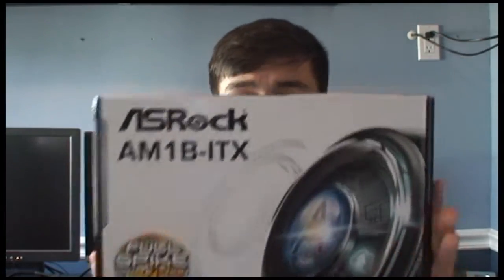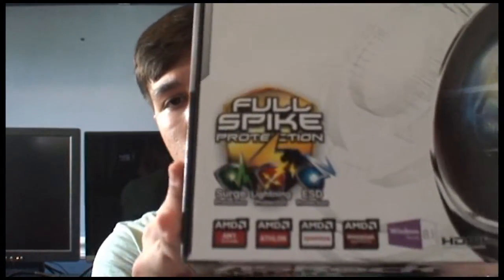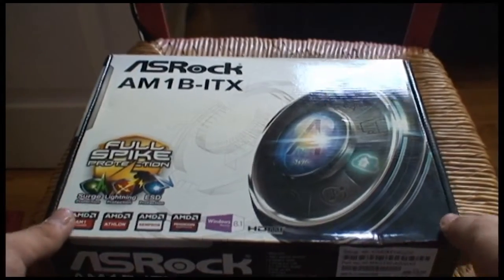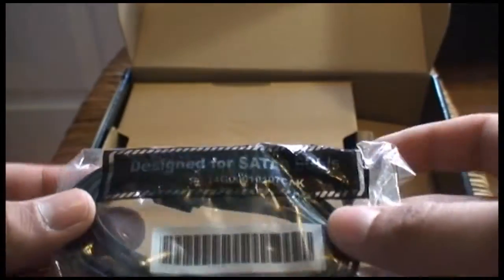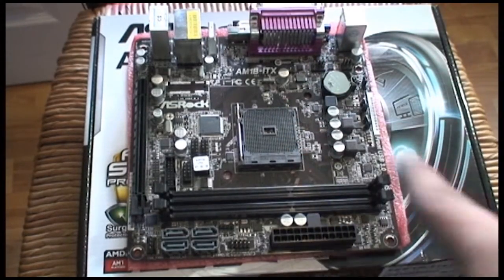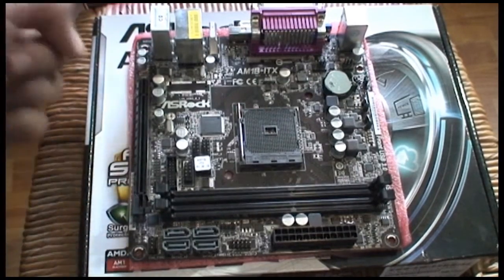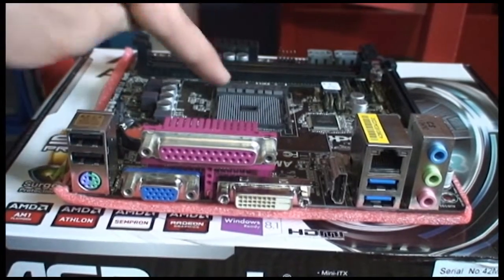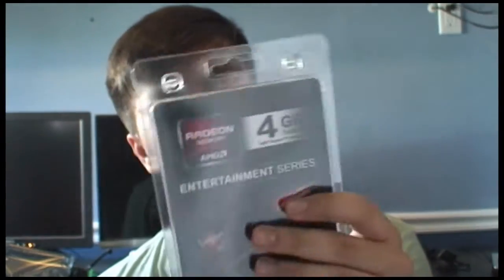ITS SO CUTE! Asrock AM1B-ITX Mobo Overview!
LOOK HERE FOR WORDS!!!

Today we shall be looking over the Asrock AM1B-ITX motherboard. Although I'm not too particularly fond of Asrock AMD boards, hopefully this one does not fail me! But seriously it seems like a extremely solid board, and unless insert it into an industrial shredder, I doubt you'll have any issues with it.

Social Medias!

Music? None on this one!